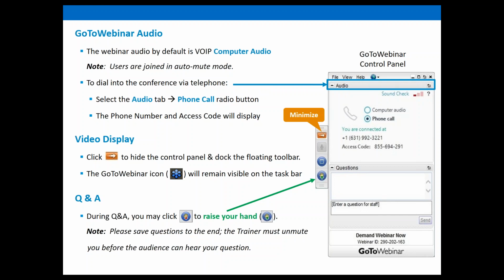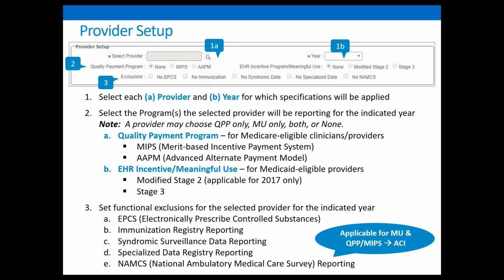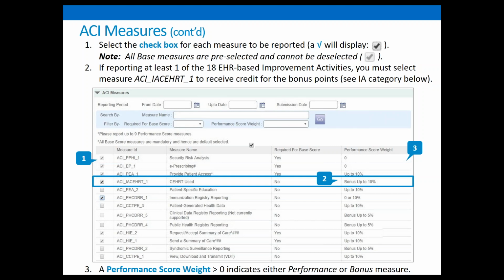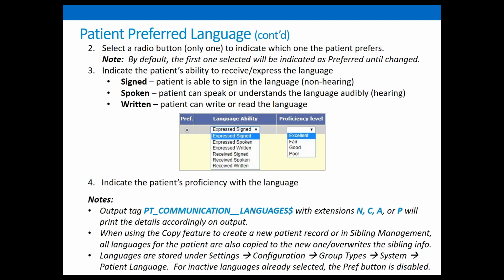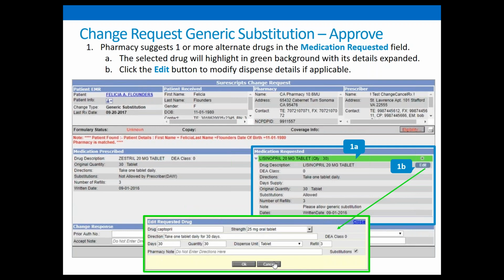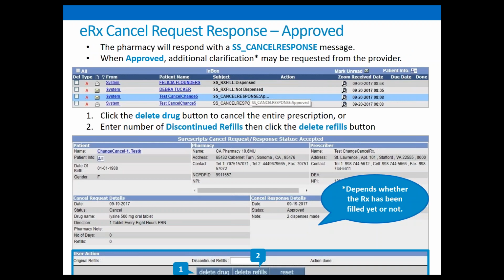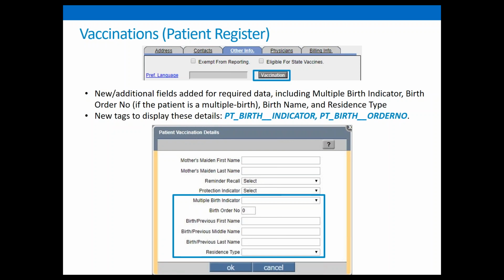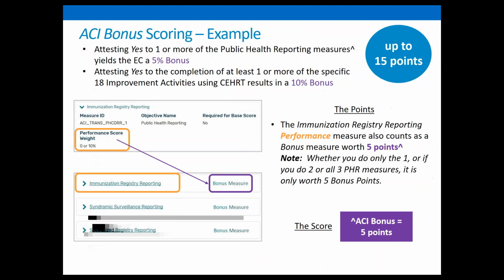Denali v3.1b1 QPP/MU Settings & General EMR Features Webinar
This session introduces our Denali version 3.1, which is ONC-certified (2015 Edition) and meets all 2017 requirements for Medicare QPP and Medicaid MU quality programs. In this session, we cover the QPP/MU Setup in PrognoCIS as well as other general features included in this upgrade, which includes eRX Change/Cancel/Fill response, Implanted Device Manager, etc.